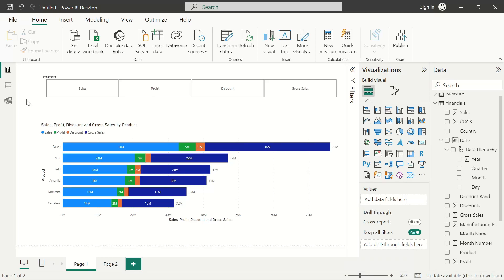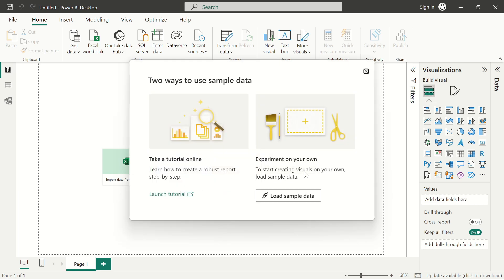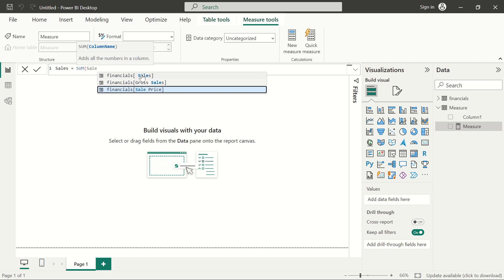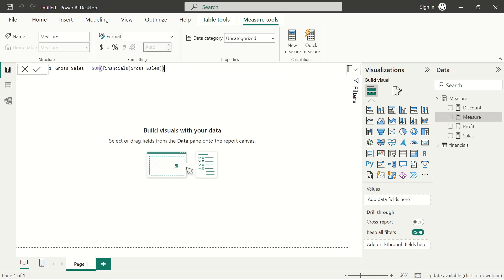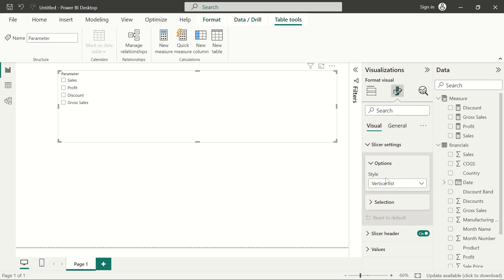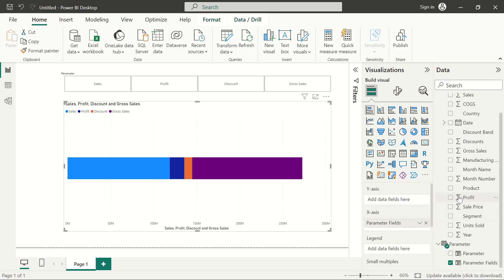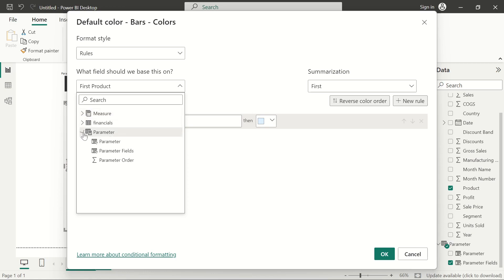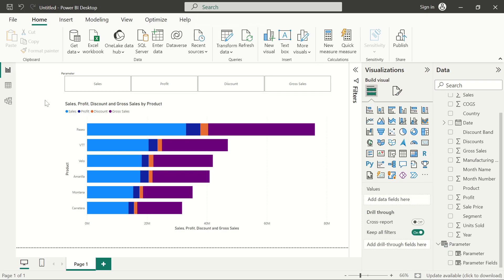Dynamic Column Selection Using Power BI Parameters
Master dynamic column selection in Power BI using parameters! 🔄📊 Learn how to empower your reports with flexible column choices for enhanced data analysis. Watch this tutorial for a step-by-step guide on implementing dynamic column selection and take your Power BI skills to the next level. 💻✨